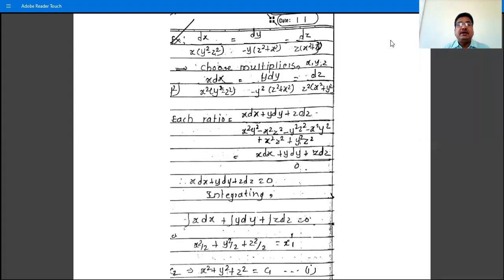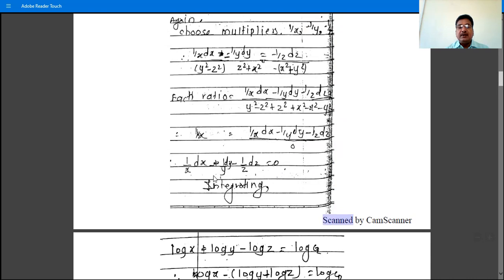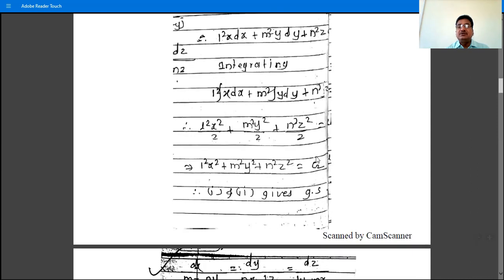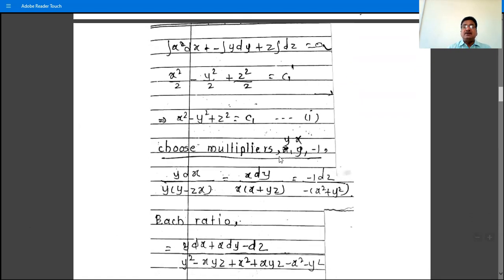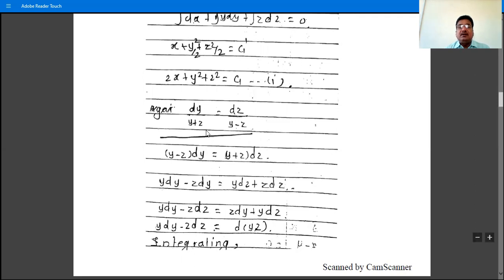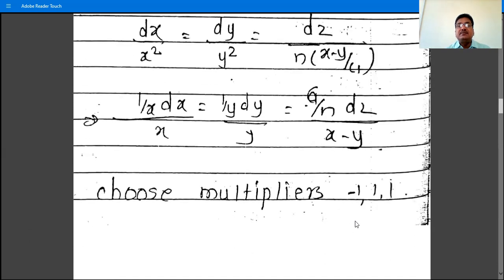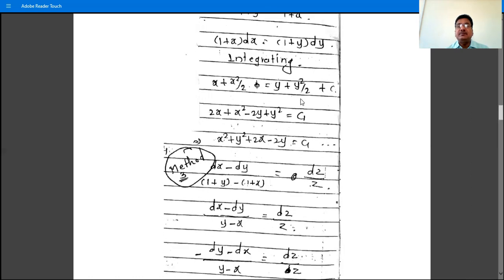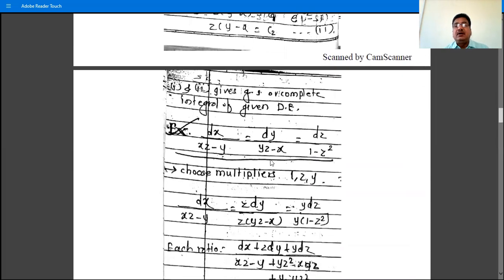3.T.Y.B.Sc. Ordinary D.E. of more than two variables-3 Dr. B.D. Gavhane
Method to solve the differential equations of type dx/ P=dy/Q=dzb/R